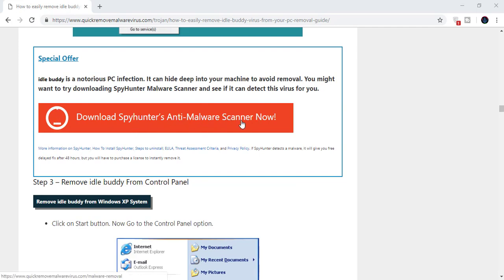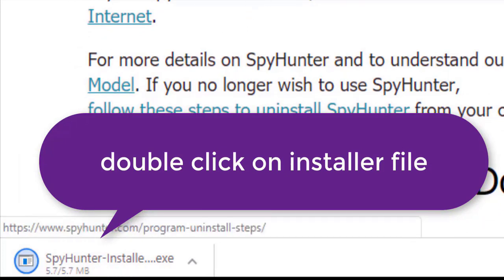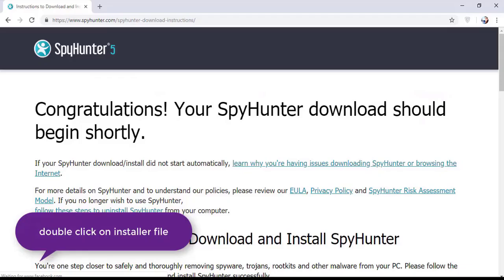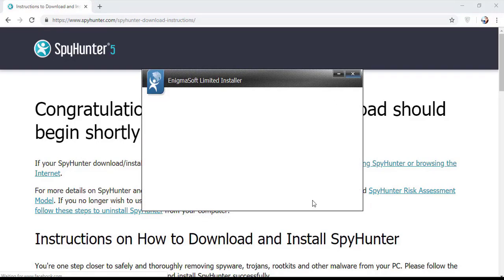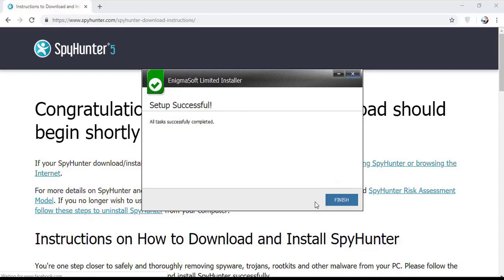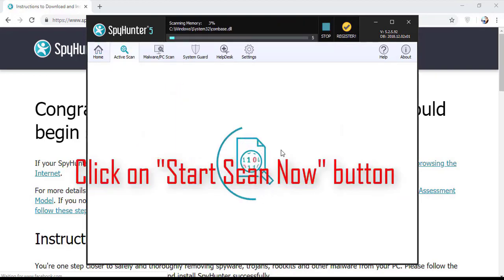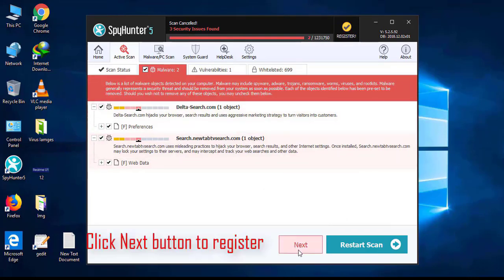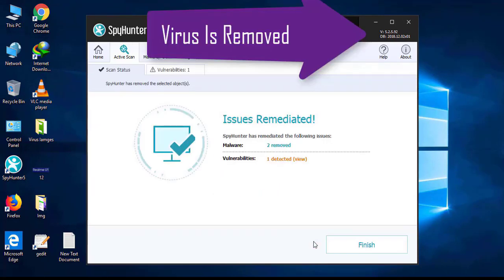Idle buddy removal guide | Uninstall Idle Buddy Virus | Remove Idlebuddy virus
How To Remove Idle Buddy Virus From PC

How Can I Remove Idle Buddy Virus From Computer
Help To Remove Idle Buddy Virus From PC
How To Delete Idle Buddy Virus From Infected PC
How To Uninstall Idle Buddy Virus From Windows Computer
How To Get Rid Of Idle Buddy Virus Completely From PC
Best Way To Remove Idle Buddy Virus From Compromised PC
Remove Idle Buddy Virus From Computer In 5 Minutes
Step By Step Idle Buddy Virus Removal Guide

Remove All Virus

RemoveAllVirus